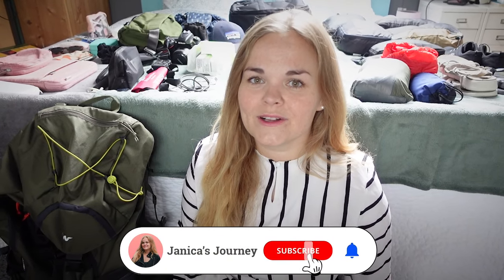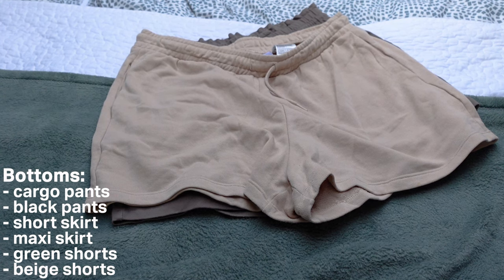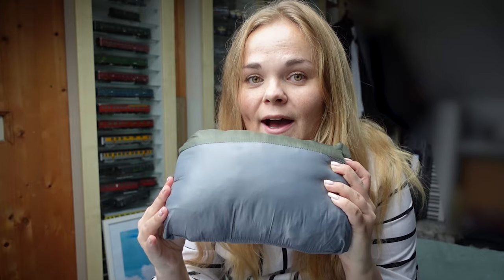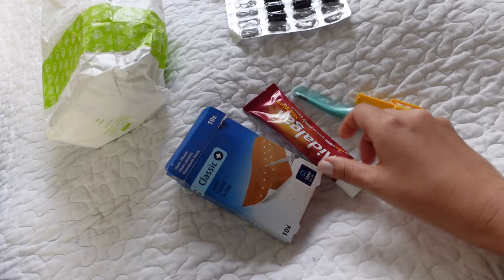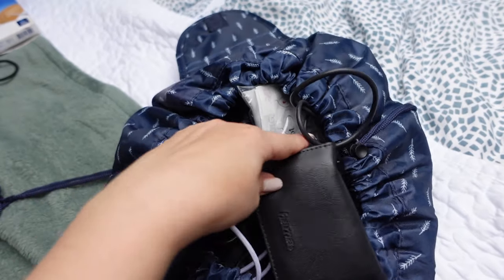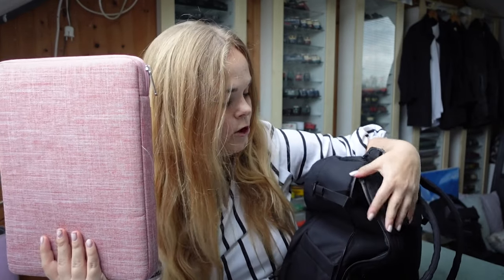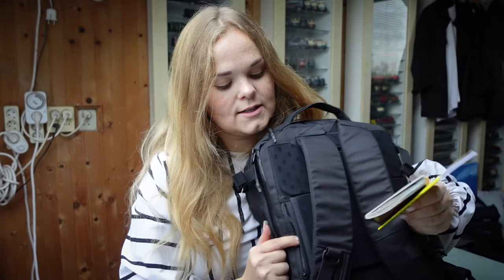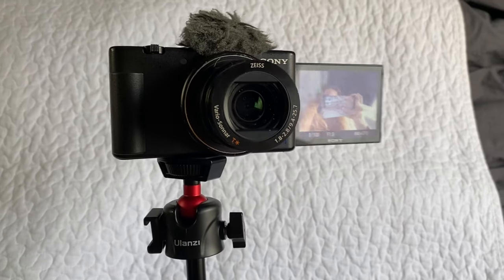Pack with me for South America | 6 months (all seasons) 🎒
Pack with me for a backpacking trip to South America, where we're going to be spending 6+ months, and need to prepare for all seasons.